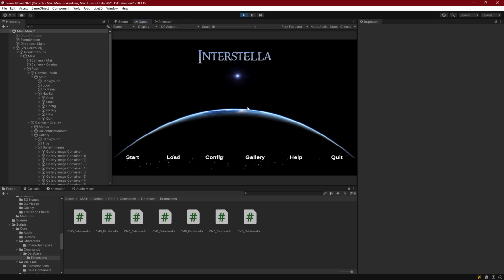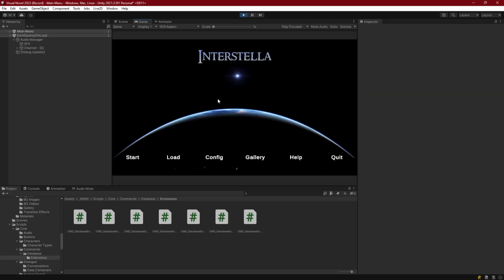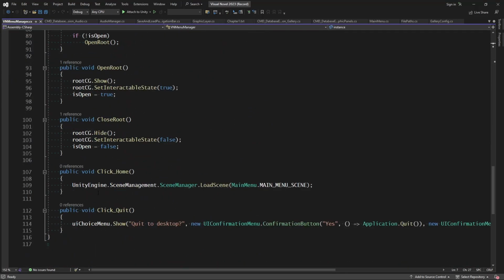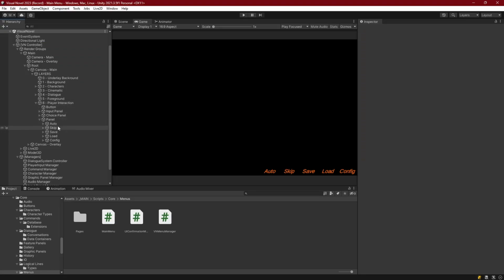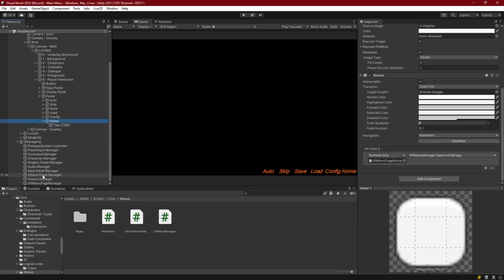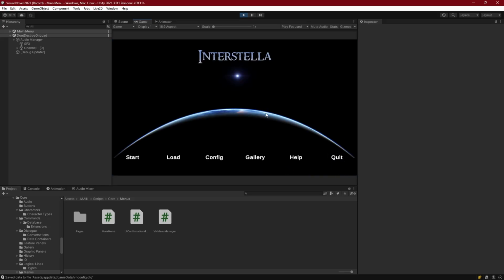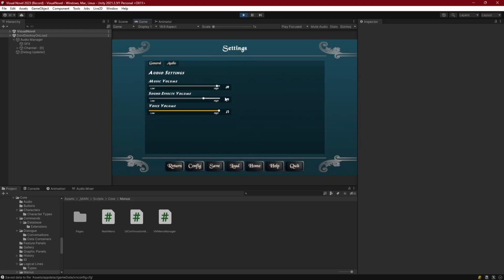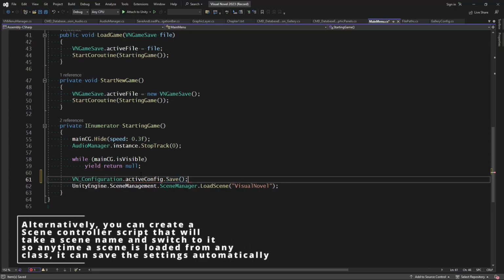Episode 26 p7 - Save Config On Scene Switch